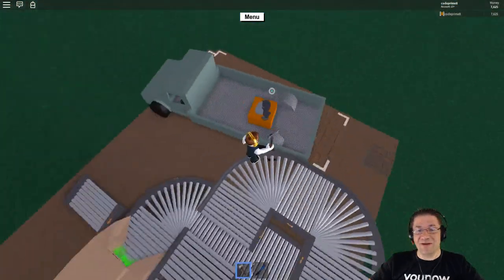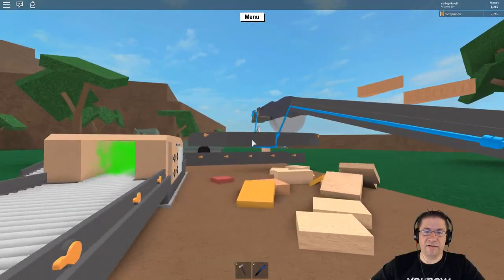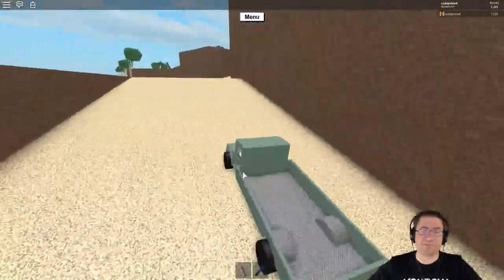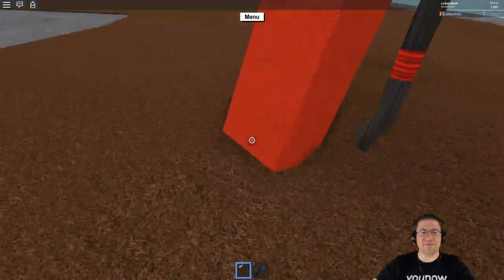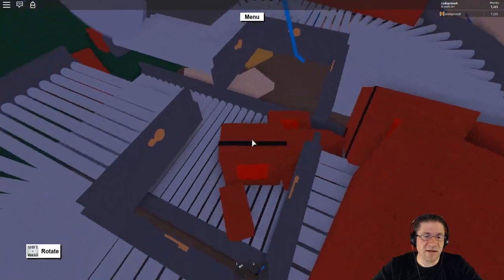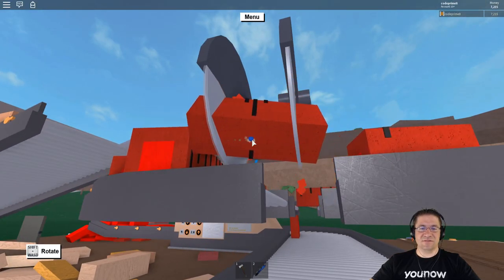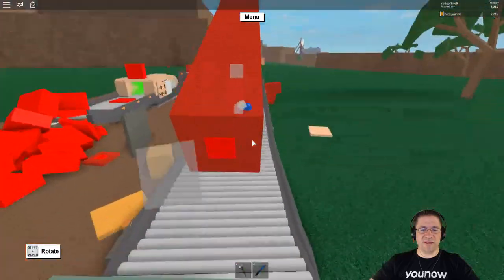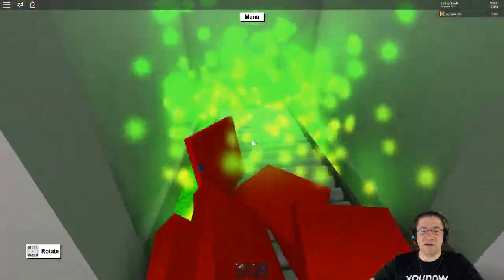Roblox - Lumber Tycoon 2 - WOW! Really Good Auto Chop Saw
You know, Roblox Lumber Tycoon 2, has some flaws (glitches) but when it comes to the convayor system, chop saws, wireing, and logic, its top notch. I love how I can start building a system, and improve it through the life of that system. Wires are amazing to working with, and the building system (even though I complain) is REALLY good.